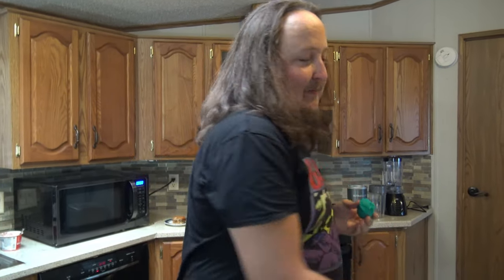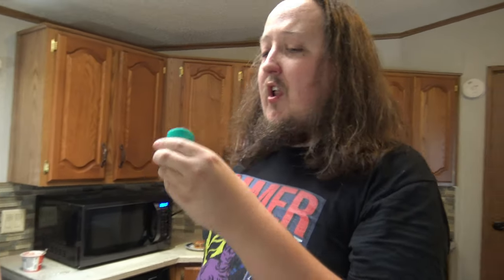EGGY vs PLAY-DOH | Uncut 4K Experience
Eggy's YouTube Channel: Egg White
The TrashRats Podcast: @TheTrashRats

0:00 Aftermath + Recap
5:04 Uncut Footage